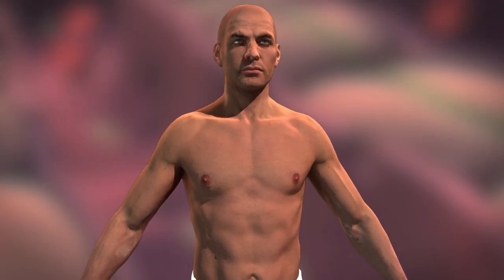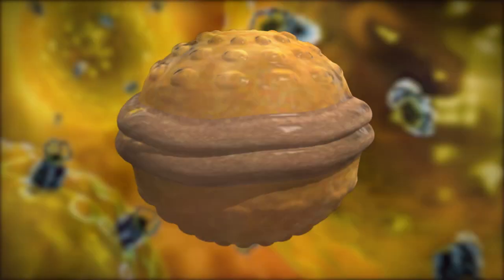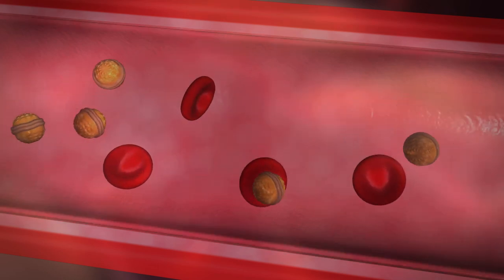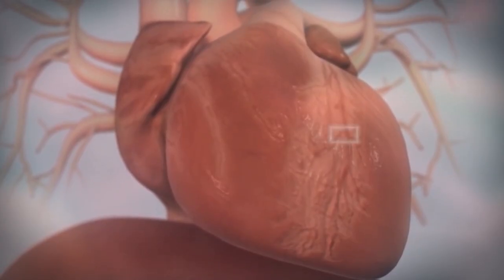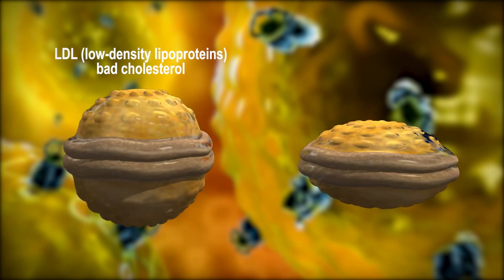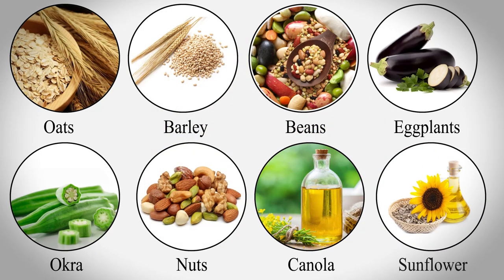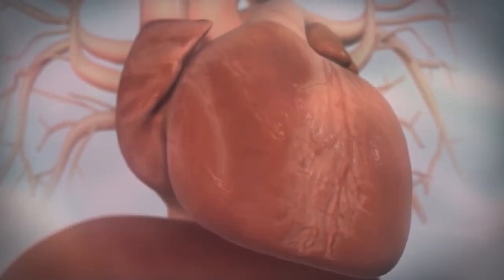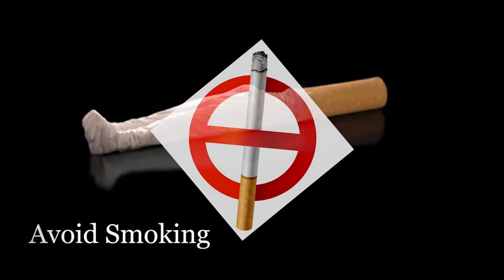Cholesterol Good & Bad Effects on body fat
Fat can effect our body.Cholesterol Good & Bad Effects on Our Body. Important To know how cholesterol helps and destroy our body.How to Maintain Cholesterol Levels. Tips and direction for better health Life.Avoid from getting Disease like Heart Attack,Diabetes,Liver Problems and many more Unhealthy Issues in your Body

Apple Support
Samsung Support
LG Support
HTC Support
Alcatel Support

tutorial, ideas, instagram, blogger, set up, tutorial for beginners
The most popular Android and iPhones tricks that that'll change the way you use your phone. 📱 Learn what messages are clearly scam and what phone calls to avoid. ❌ How to use messengers including WhatsApp like a pro and what your favorite Instagram filter says about your personality. You're going to love these useful tips and tricks!